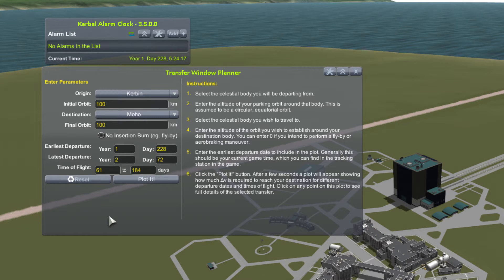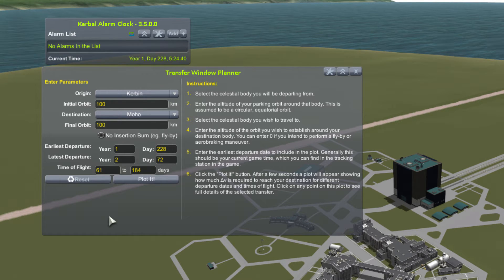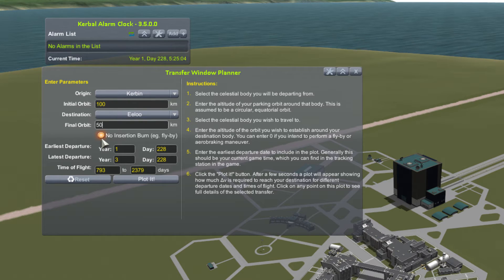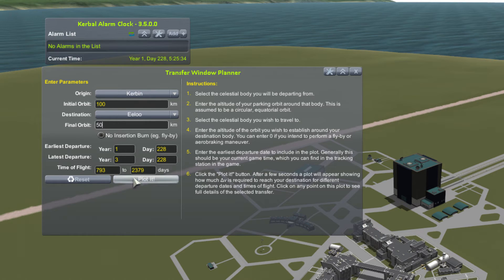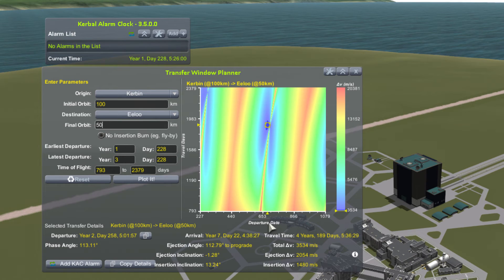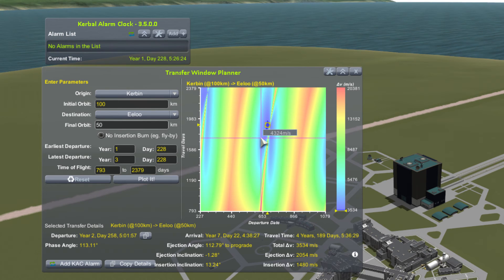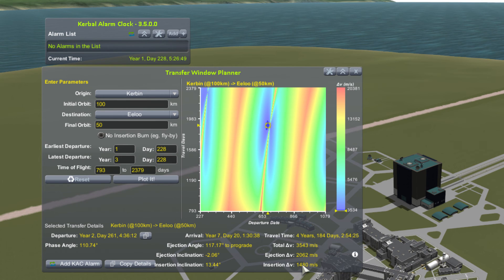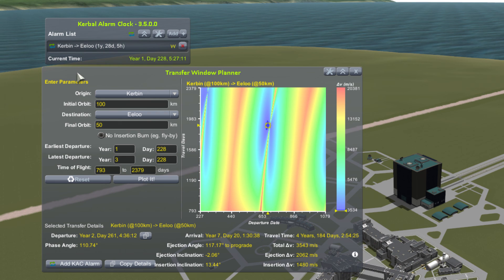Viruk and Jeb 30: Transfer Window Planner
Transfer Window Planner is one of the most sophisticated yet easiest to use mod in your KSP arsenal. Use it to plan the most efficient or picturesque route between two bodies.